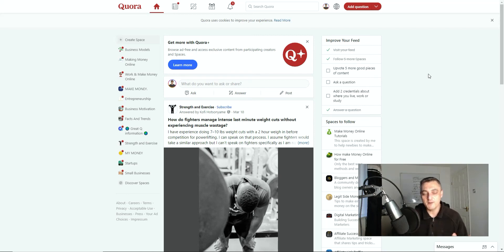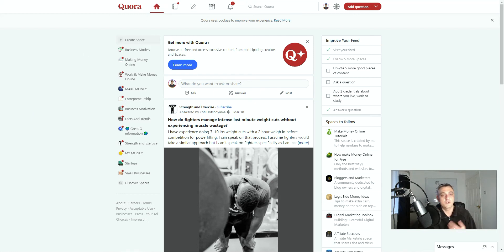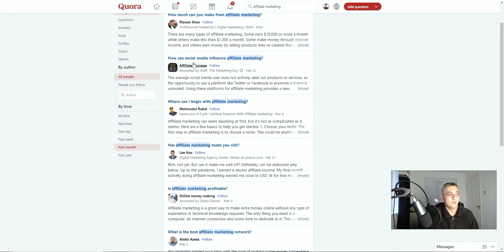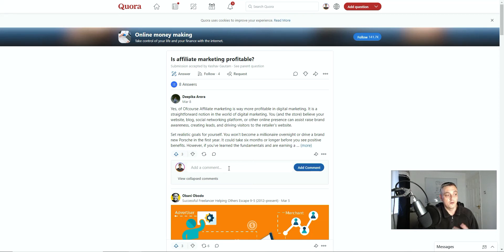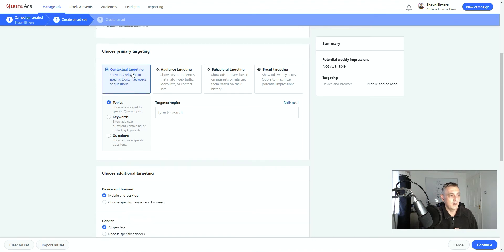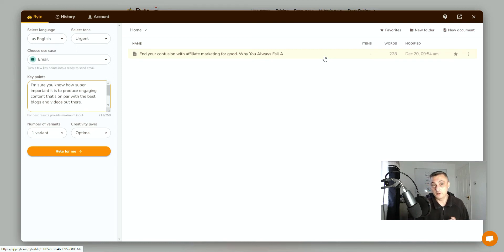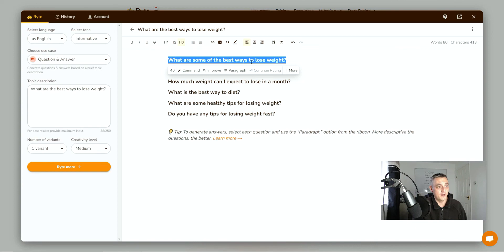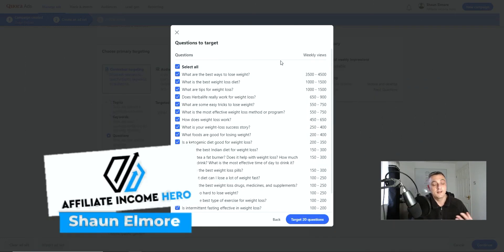Quora Secret Traffic Hack - Quora Tutorial To Accelerate Your Traffic For Free | Newbie Friendly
Quora Secret Traffic Hack - Quora Tutorial To Accelerate Your Traffic For Free

  TIMELINE
00:00 - Introduction To Quora Secret Traffic Hack - Quora Tutorial To Accelerate Your Traffic For Free
01:20 - Why Quora Is A Great Traffic Source
05:37-  The Quora Secret Traffic Hack
08:27 - How To Answer Questions Without Writing The Answers Yourself

In today Quora Secret Traffic Hack i show you simple way you can almost guarantee that you get the largest audience possible seeing your content no matter what the niche is.

To make it even better I also show you how you can write you answer quickly and easily without having to even come up with the answers your self. It rreally is a simple no brainer way for everyone looking to get traffic from Quora.

Simply put if you want to increase the number of people seeing your answers you have to watch my video Quora Secret Traffic Hack - Quora Tutorial To Accelerate Your Traffic For Free it will save you hours of just searching for questions and hoping you will hit a home run.